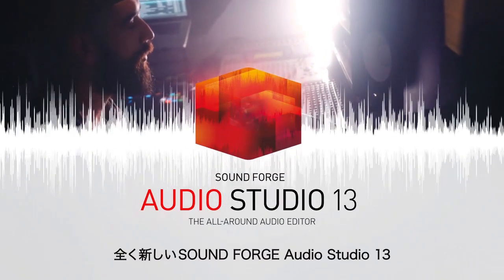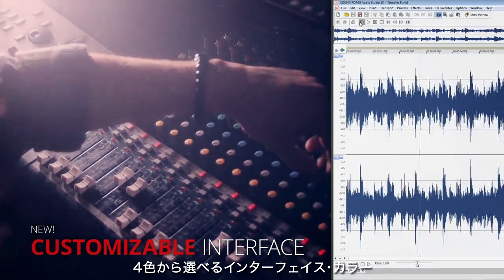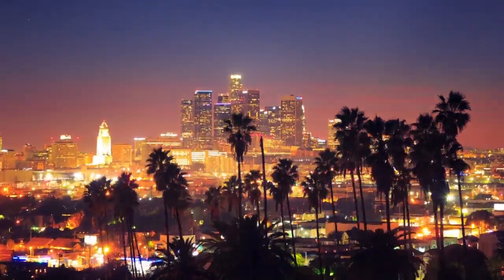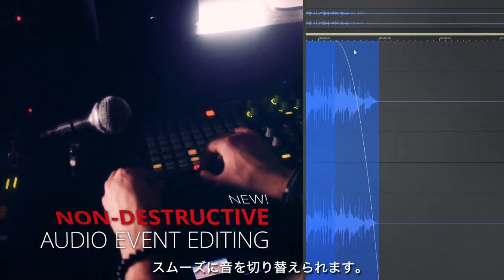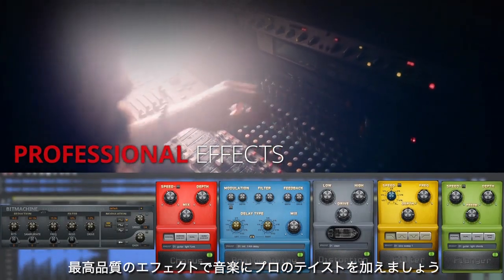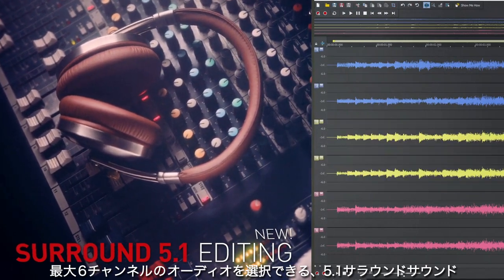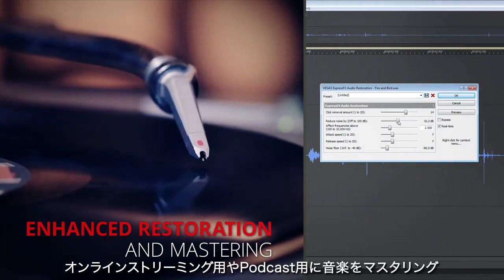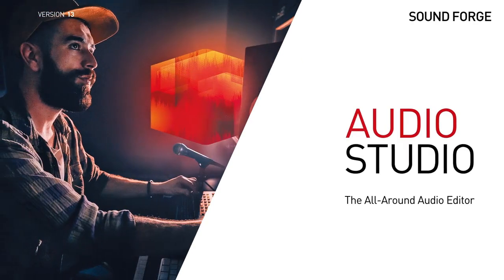SOUND FORGE Audio Studio 13